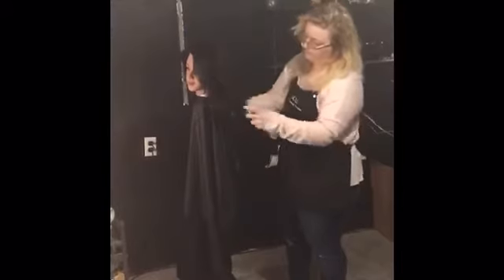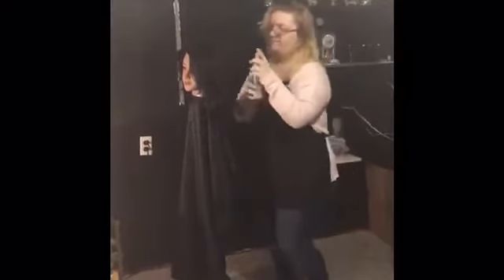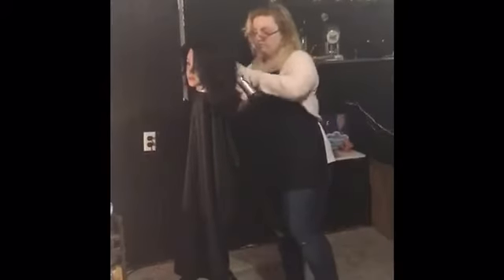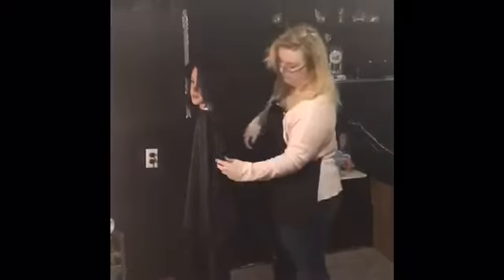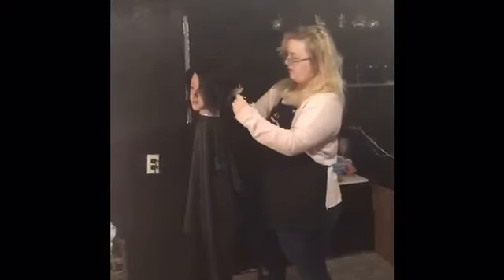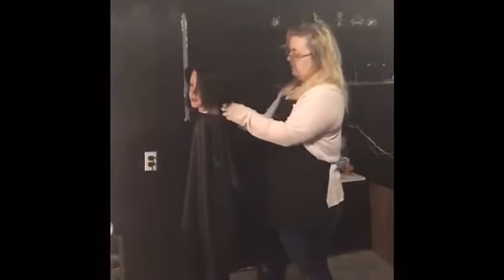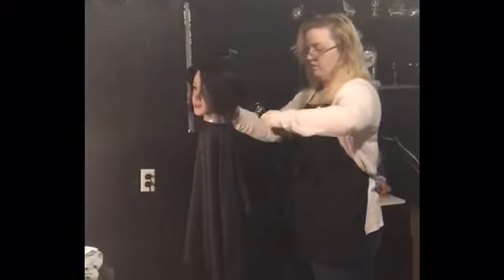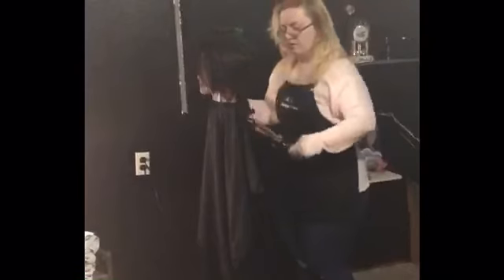Hayleys Tip of the Week